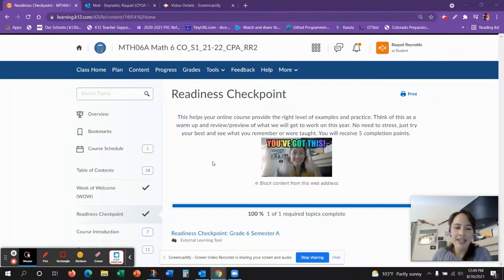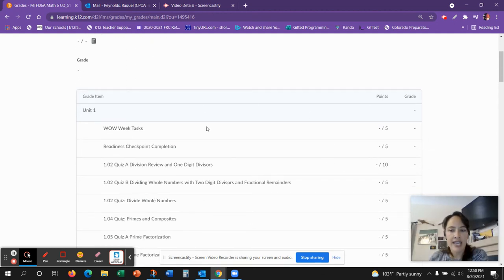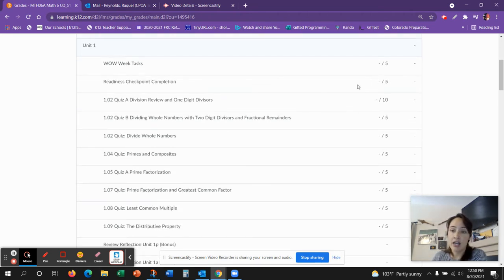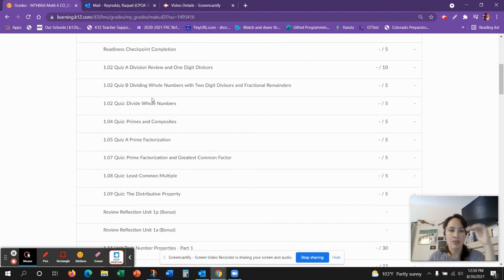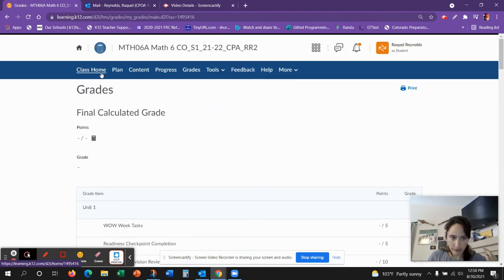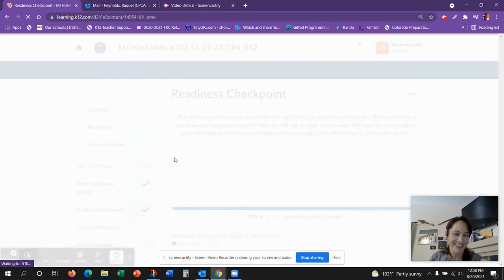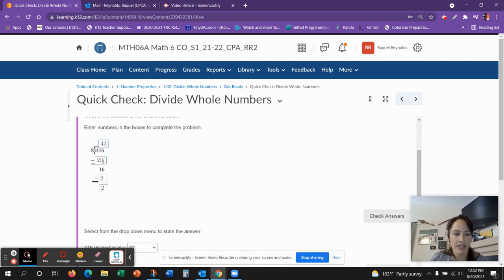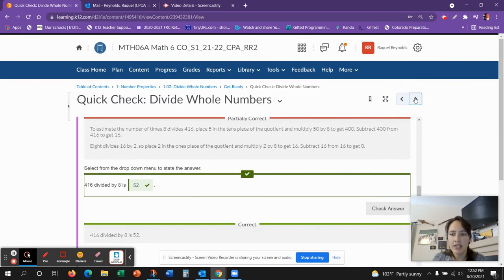Mrs. Reynolds 6th Grade Math Class Welcome Part 2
Finishing up explain how to work in our Math Course. Don't forget to take notes!~ :)